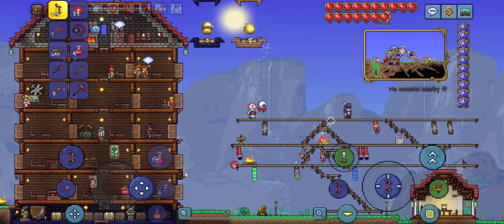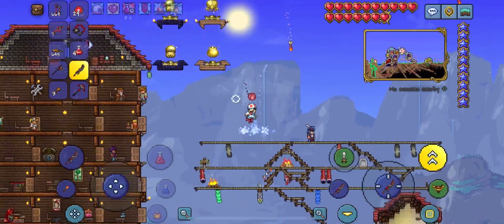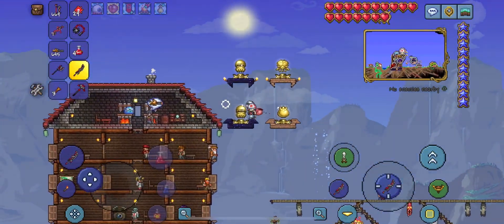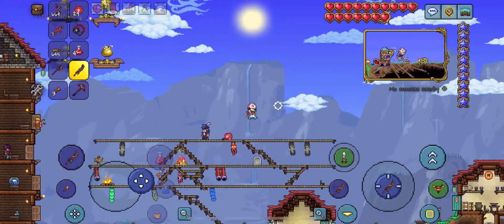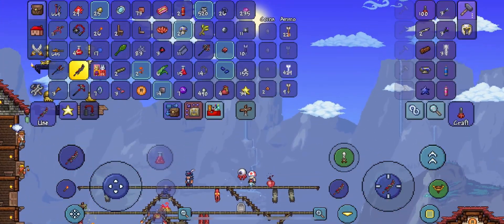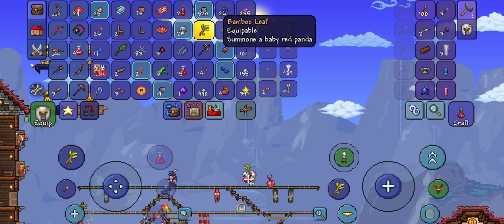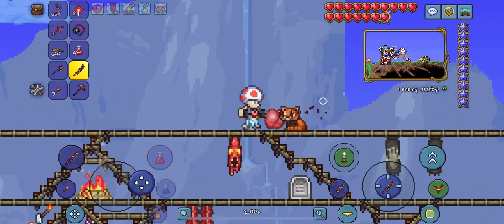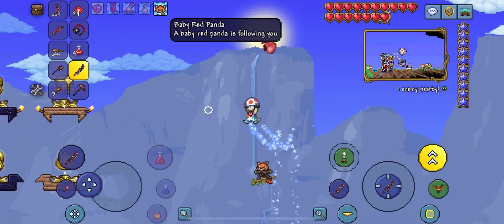How to get the Baby Red Panda in Terraria